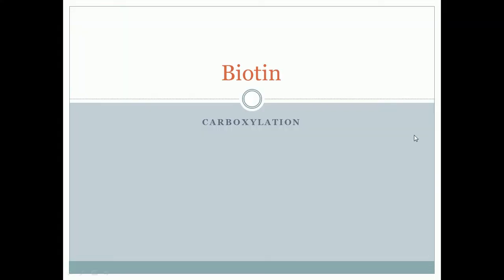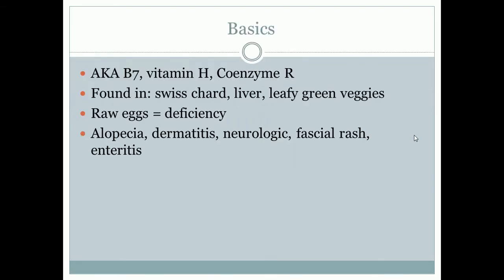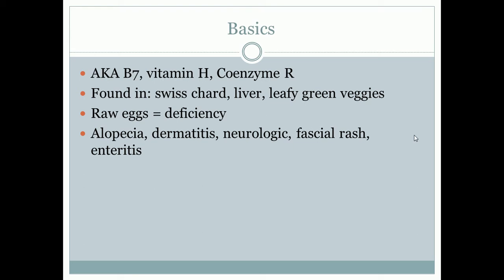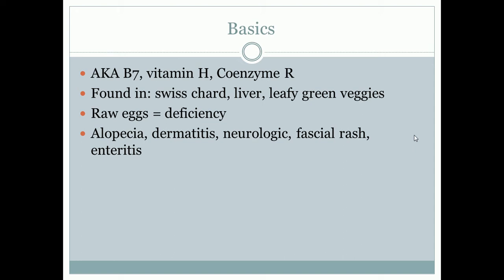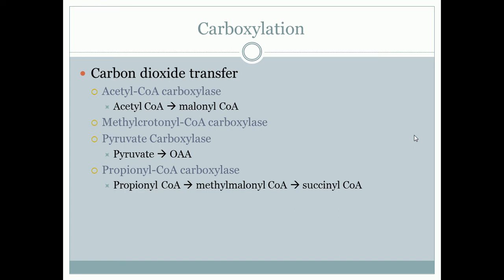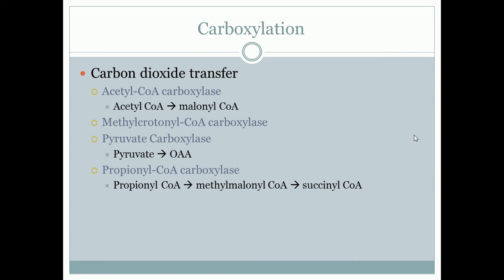Biotin and Carboxylation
This video covers the basics of vitamin B7 biotin.